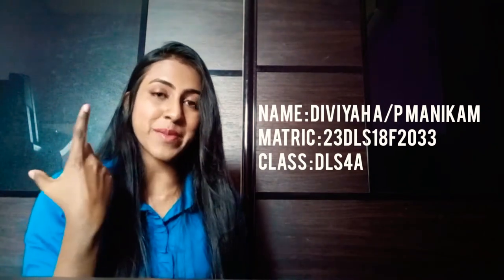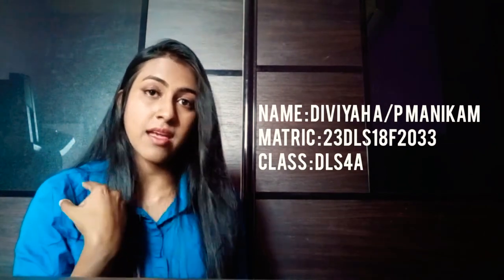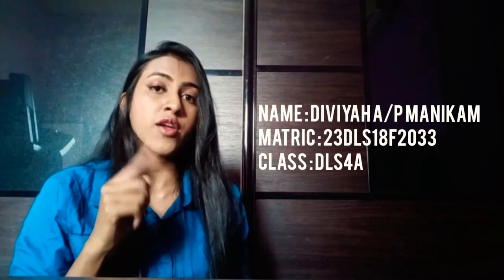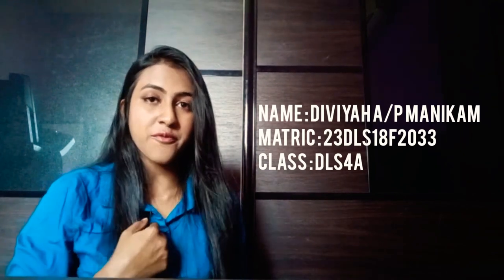Channel Characteristics ( DPL5023 Distribution Management)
Channel Characteristics
- Market
- Product
- Competitive
- Company Resource